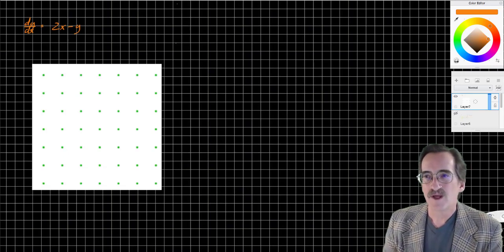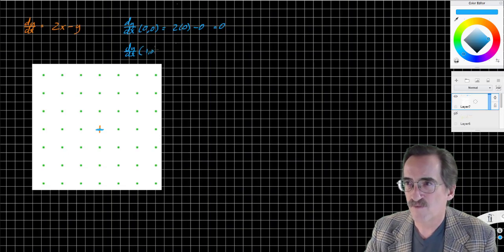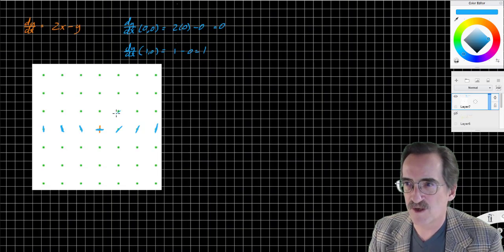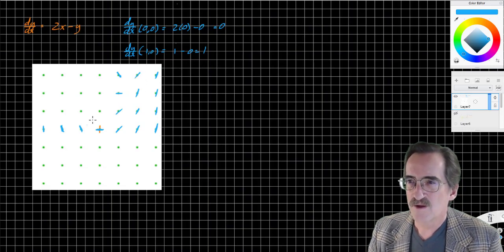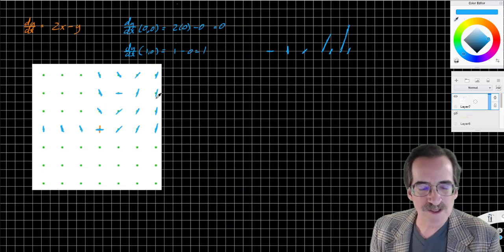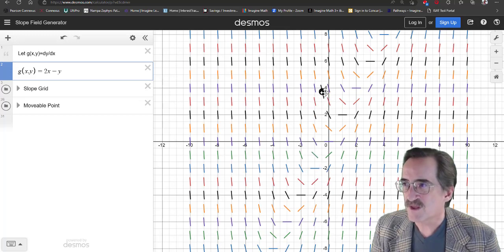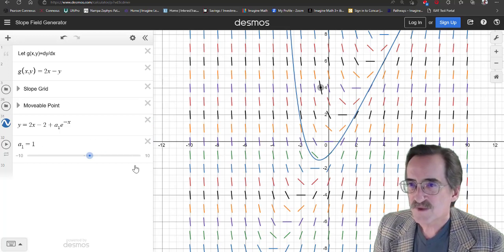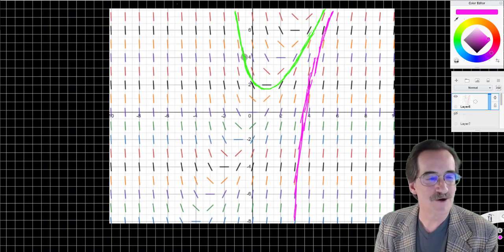AP Calculus AB B Unit 3 Lesson 2